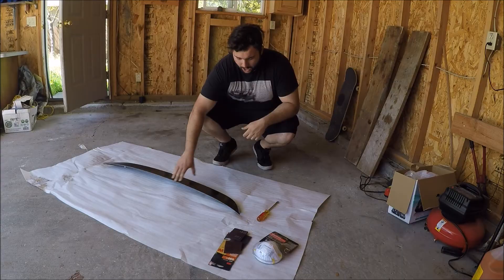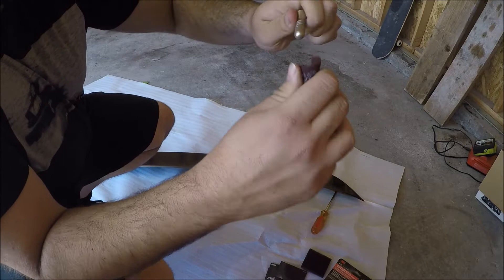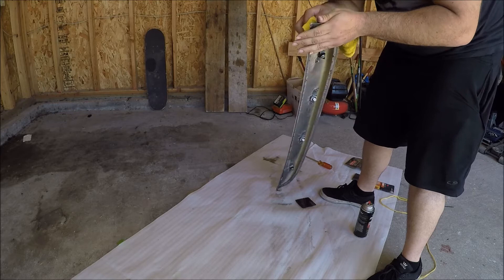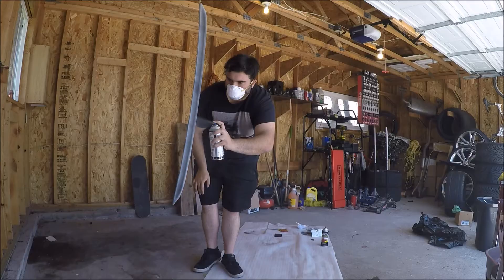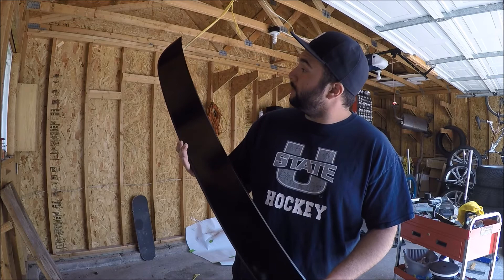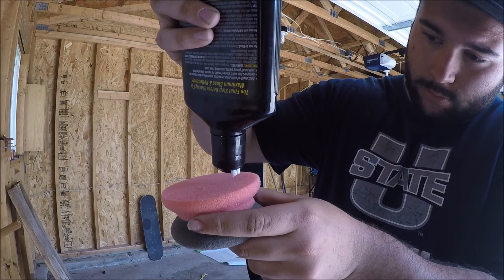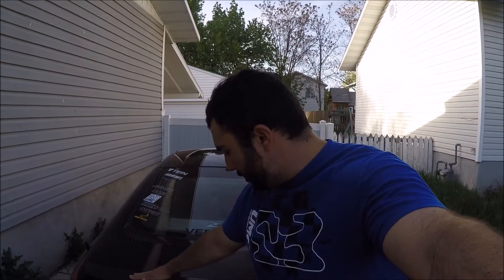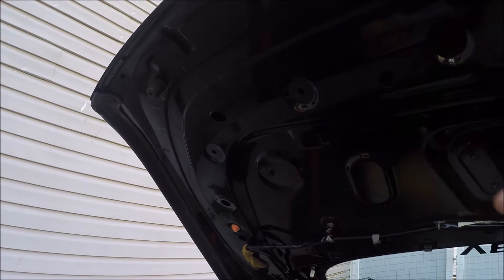How To Paint Car With Spray Can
Need some paint work but think the guys at your local paint shop are charging too much? Don't want to buy all the tools and accesories for painting? In this video I show you the proper way to paint with a rattle can, if you can really call this proper.

Jaykode - Know Better (feat. Mister Blonde)